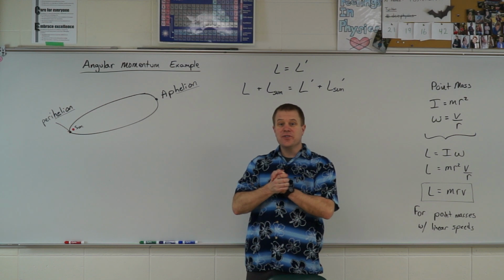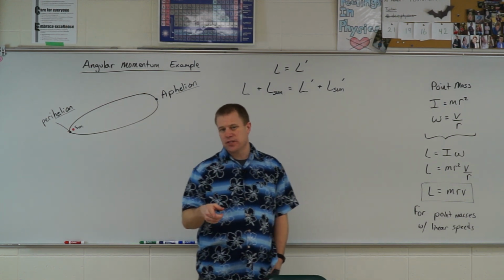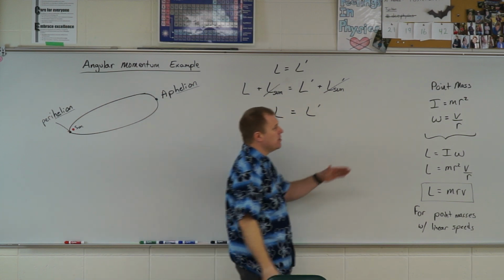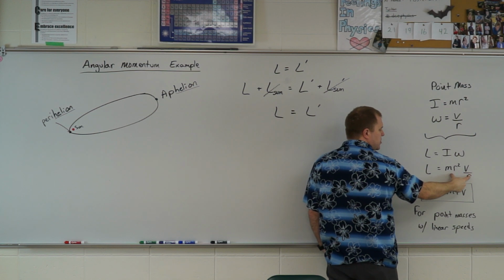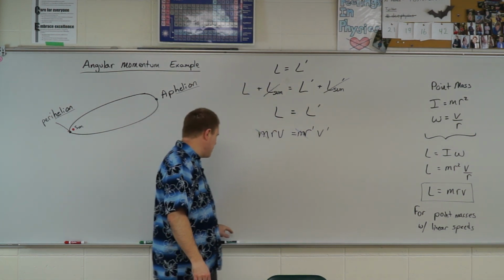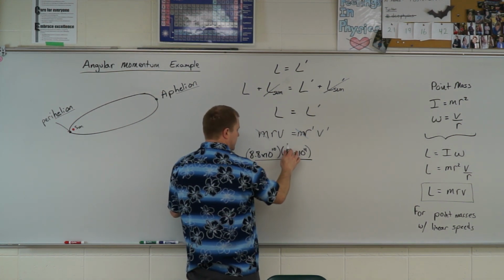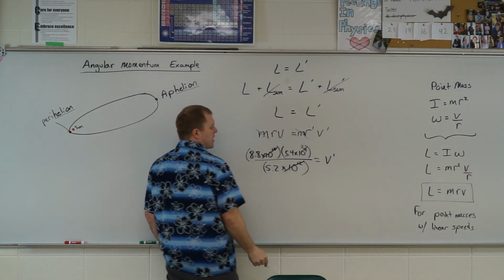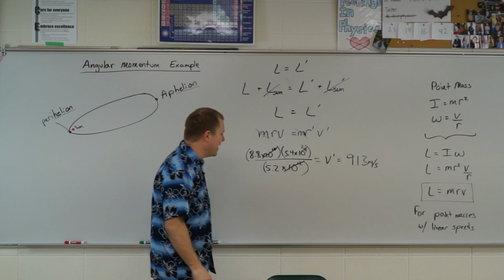Conservation of Angular Momentum - Comet Example